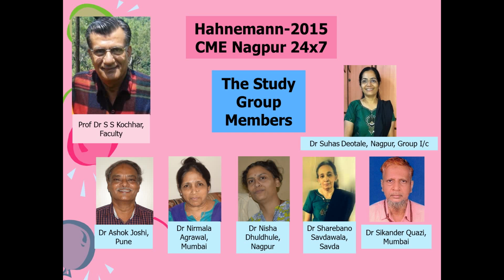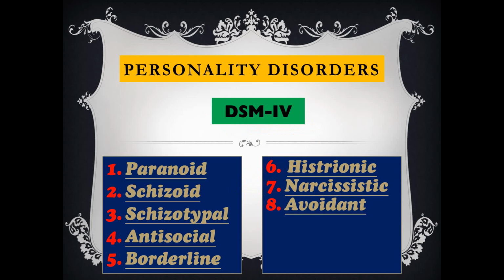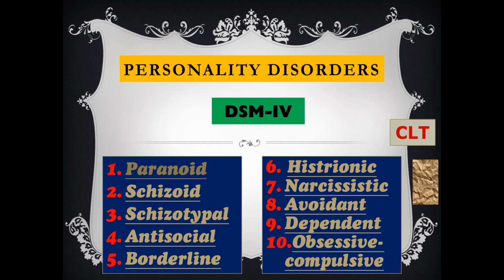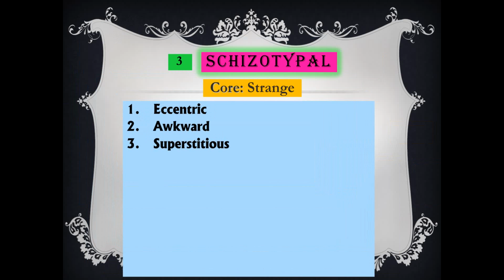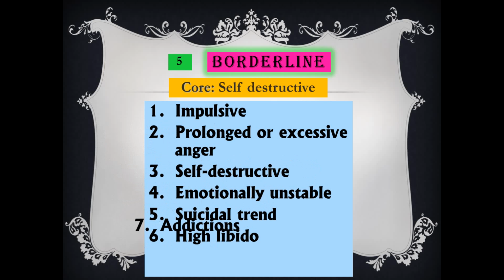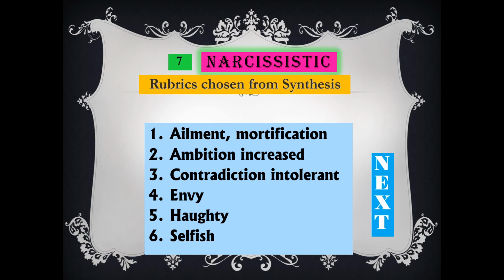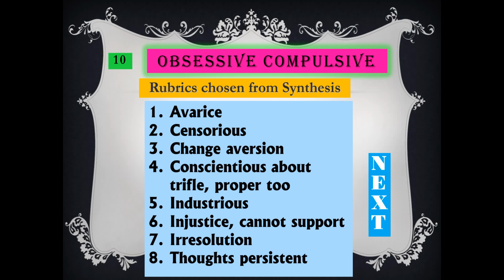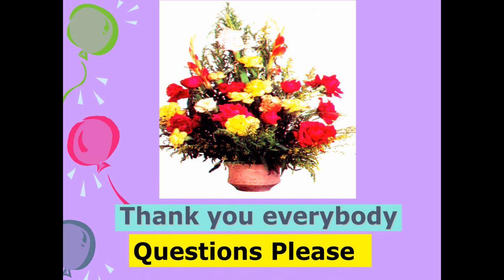P4-D1-S1 Personality disorders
In this episode No. 13, Prof Dr S S Kochhar is dealing with the current medical knowledge on personality disorders as useful to a homoeopath in his practice. Ten types of personality disorders have been explained in a matter of fact simple manner for easy grasp.